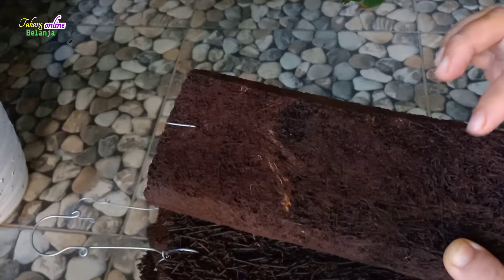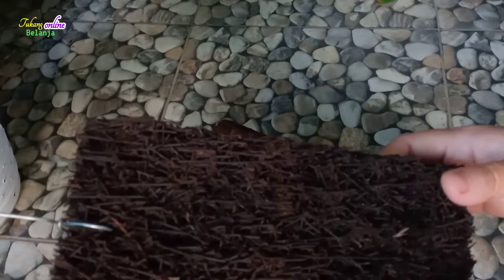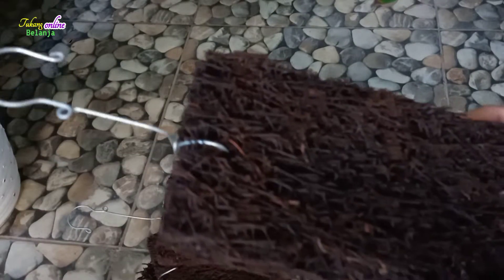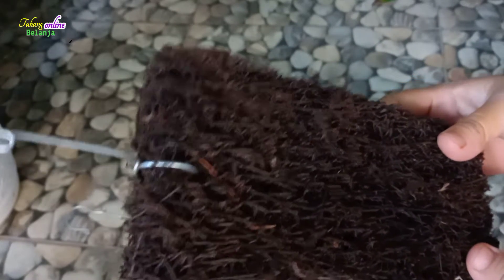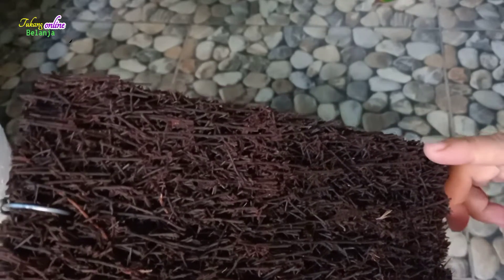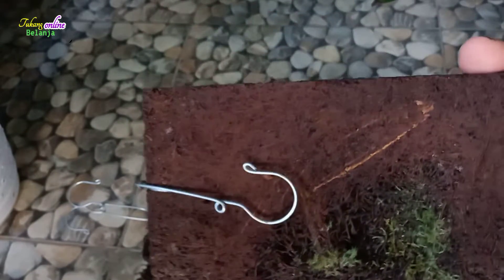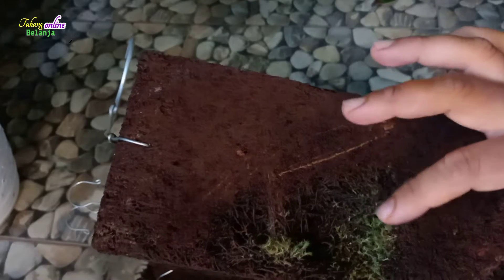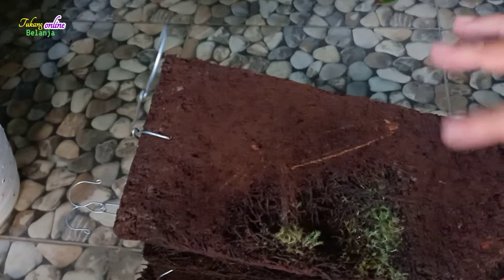Papan Pakis Media untuk Anggrek